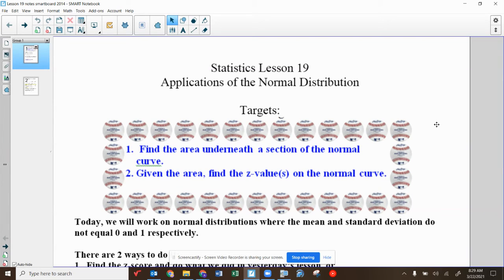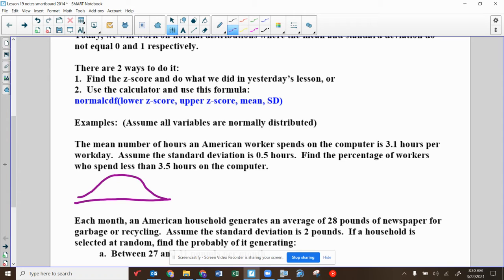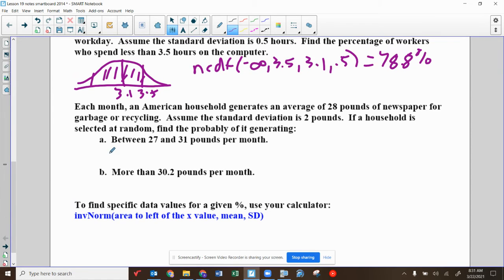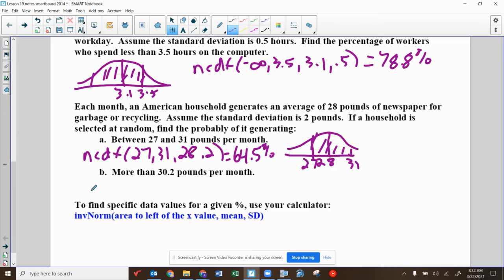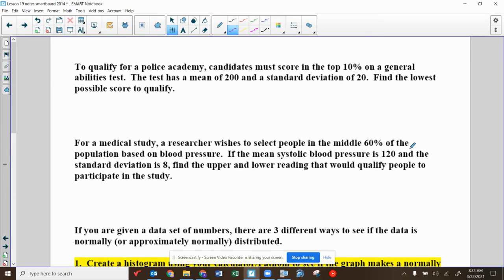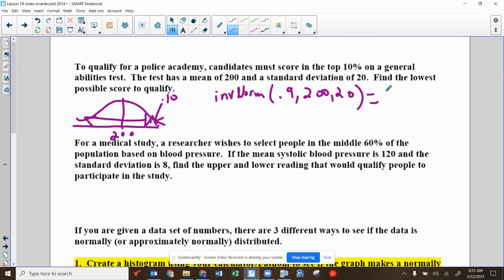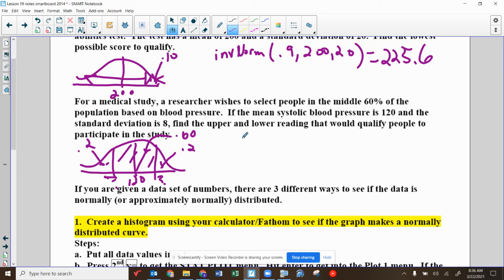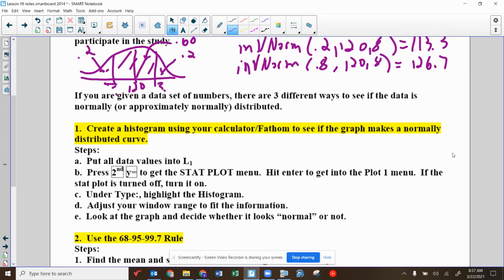BPC Unit 5 Lesson 19 Notes Video